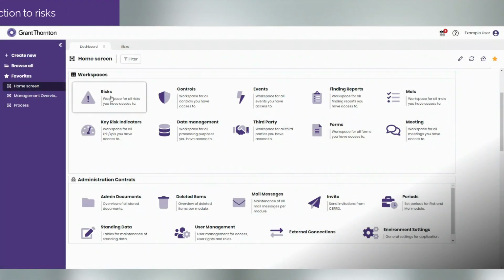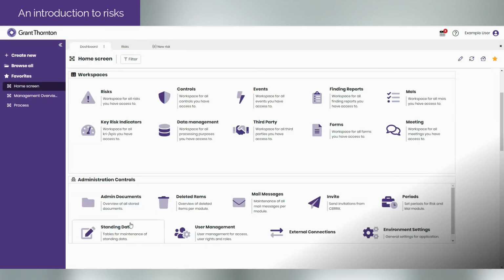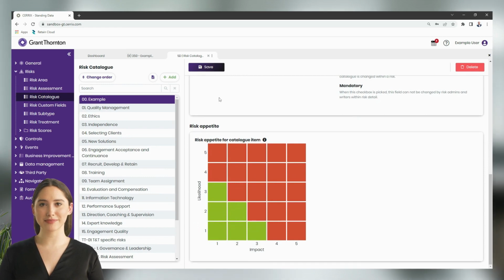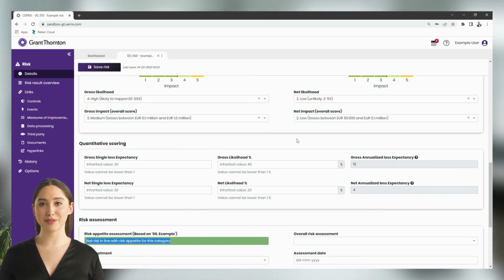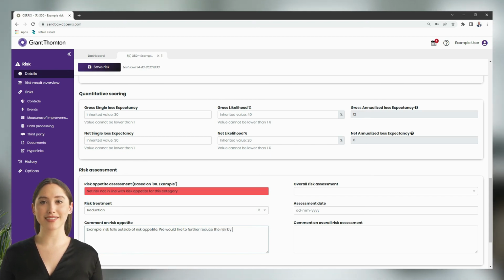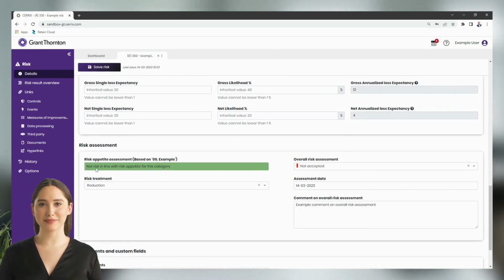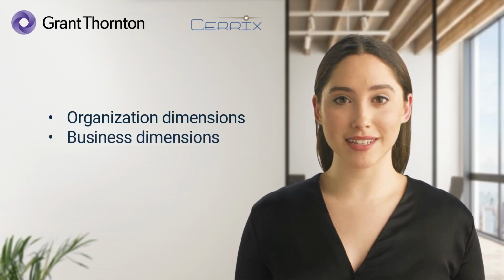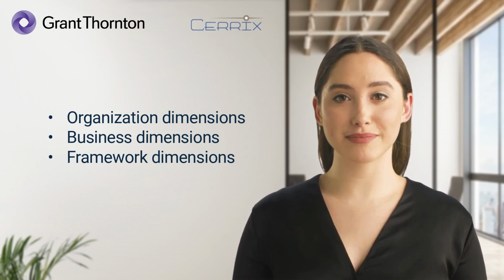CERRIX Risk Module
Welcome to our training video on the CERRIX Risk Module. Learn how to create risks in a risk library, how to assess these particular risks, and more!